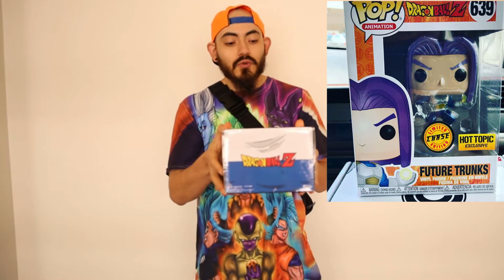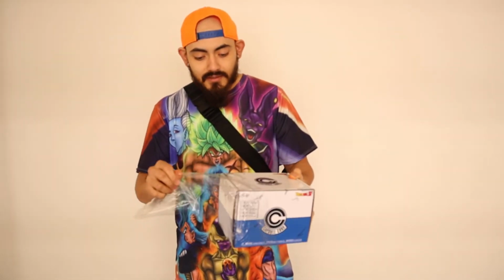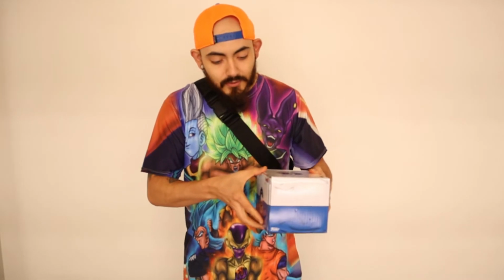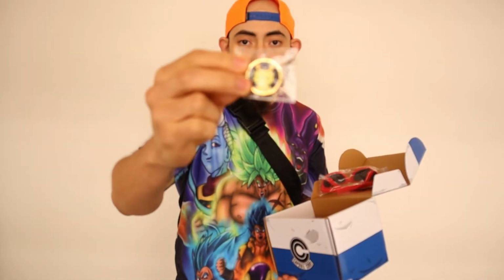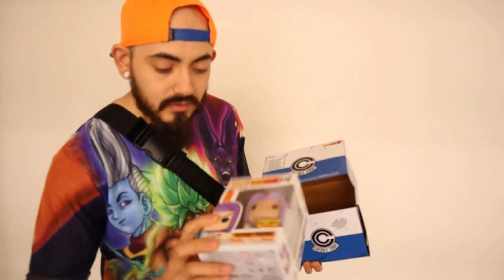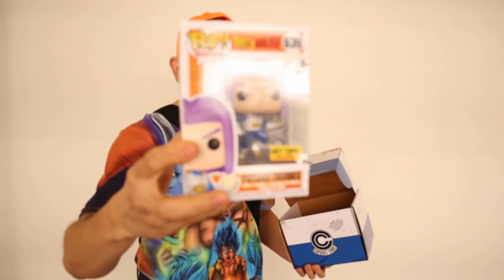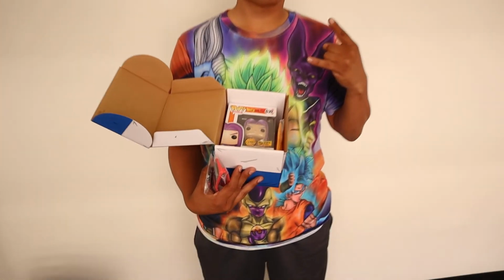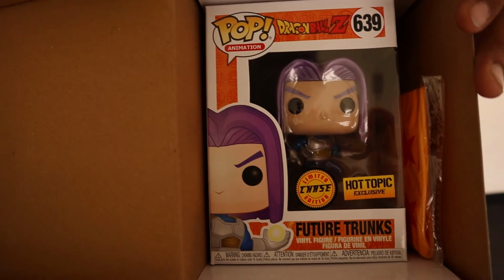FUTURE TRUNKS CHASE POP!?! | SPIKES PICKS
The long awaited Future Trunks Funko Pop box is here! 1 in 6 will receive a metallic Chase variant of the original pop, did me and my buddy Megaman get one though!? Only one way to find out!